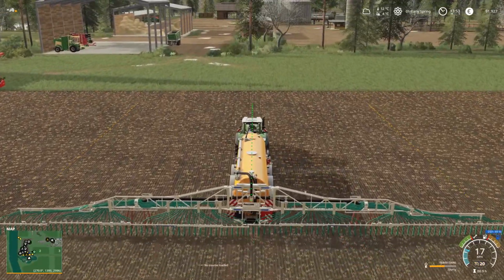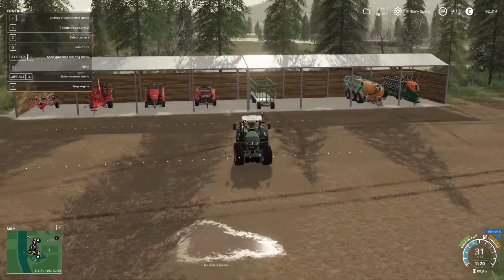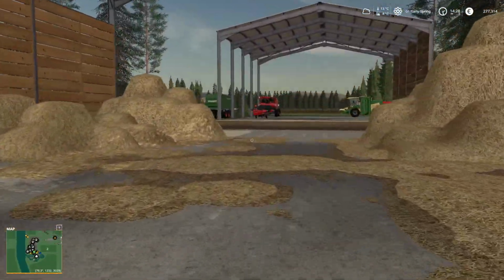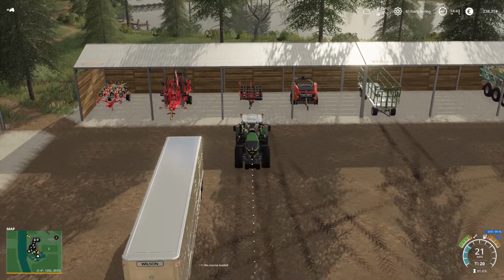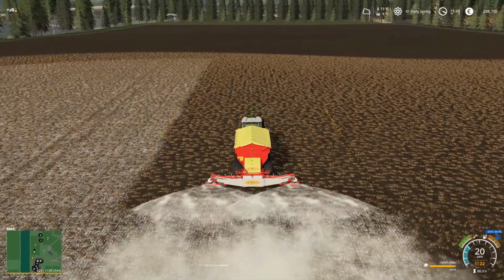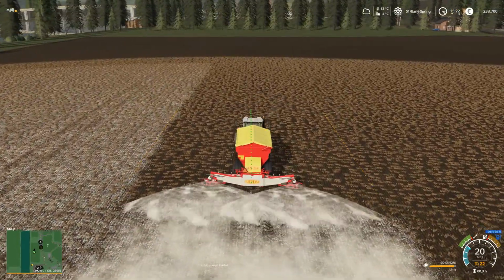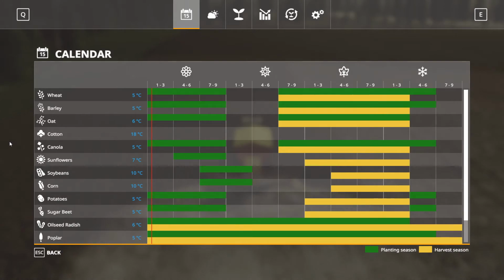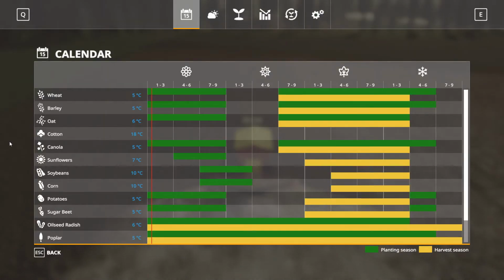Fenton Forest 4X | Episode 3 | Farming Simulator 19 | 2019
In this brand new series here on my channel, we will go to Fenton Forest which is a map by Stevie and based on the Giants map Felsbrunn. As always, with Stevie's maps, we have lots of equipment and lots of options.

In this episode we will continue our fieldwork and begin to contemplate when and how to get animals.

I am playing this map with Courseplay, Guidance Steering and Seasons 19.